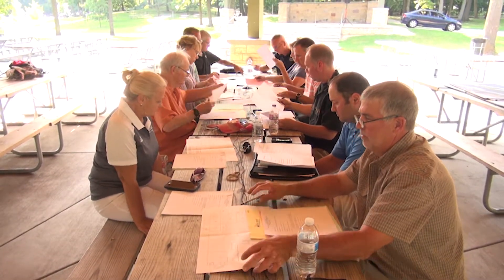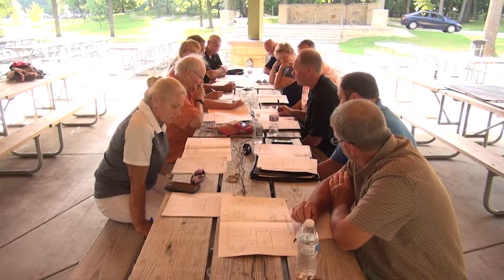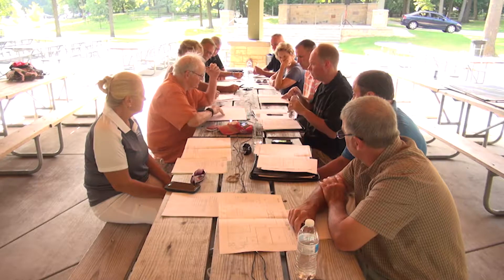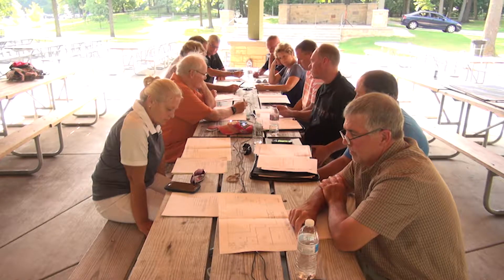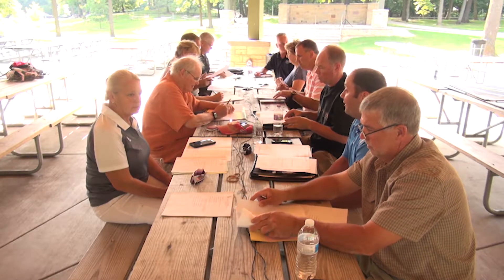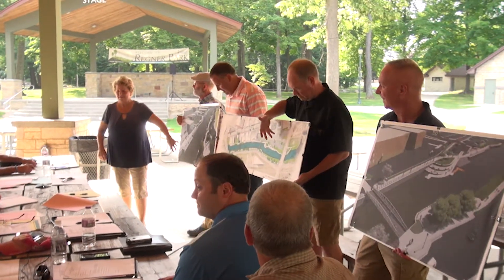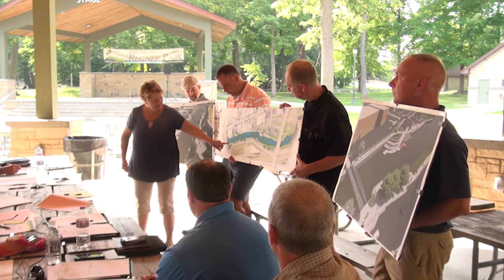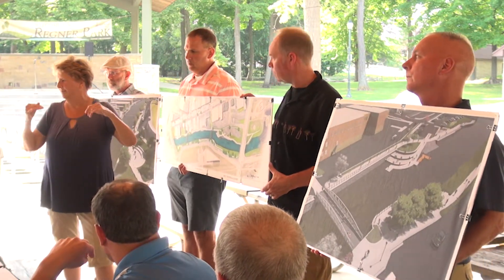Parks & Recreation Commission - July 25, 2019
A commission meeting for the West Bend Park and Recreation from Thursday, July 25, 2019 held at Regner Park in West Bend.